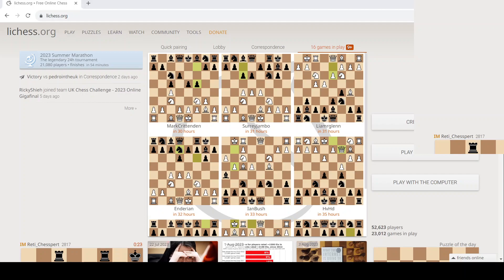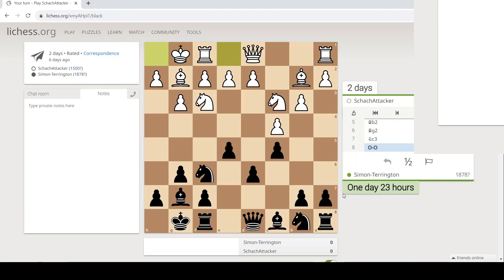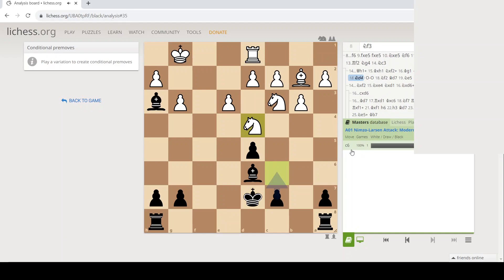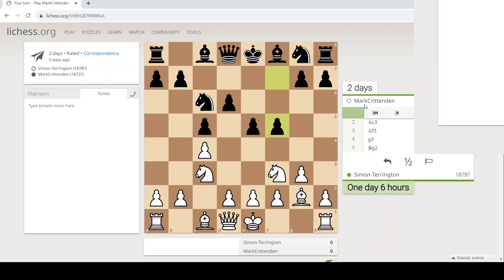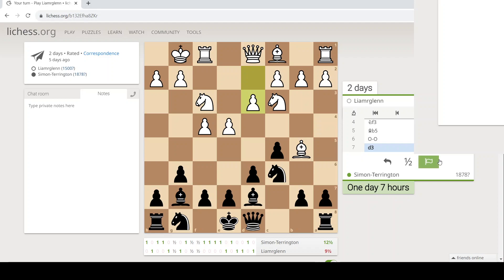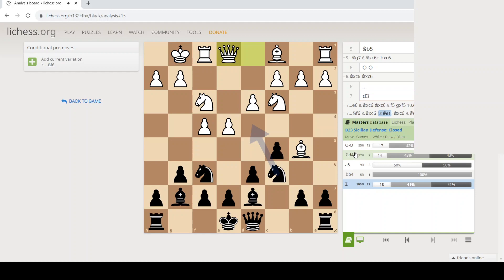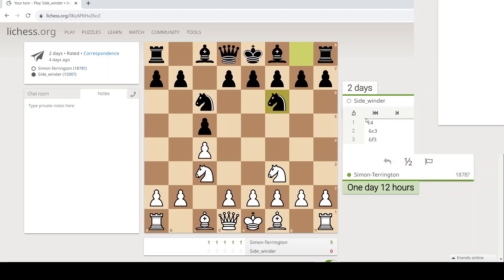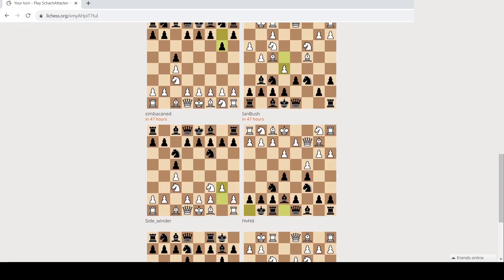Daily Correspondence Chess 7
I've challenged everybody in the Cumnor Lichess group and talking about the games as they develop. Feel free to challenge me and join the party or join a tournament that I have set up on chess.com. The plan is to cover these games as well.